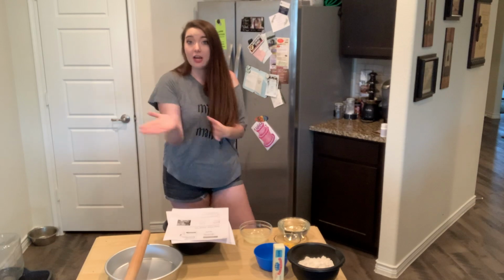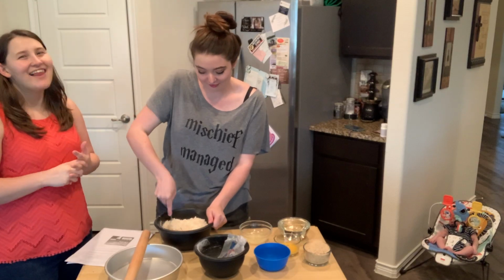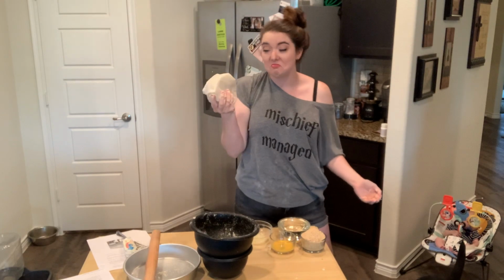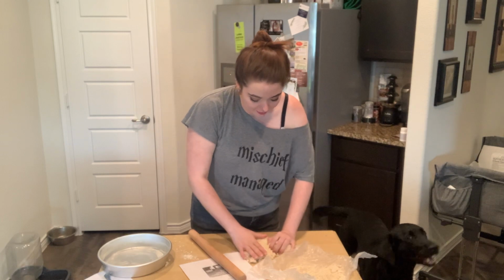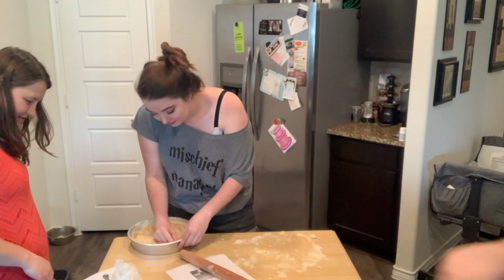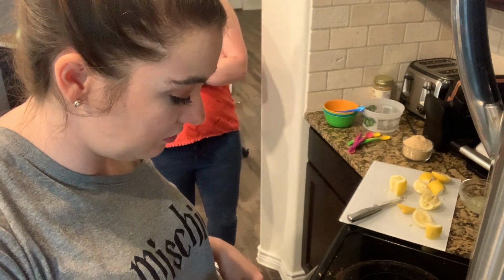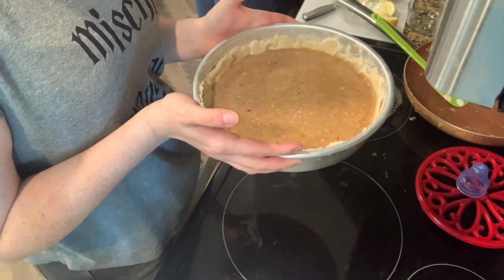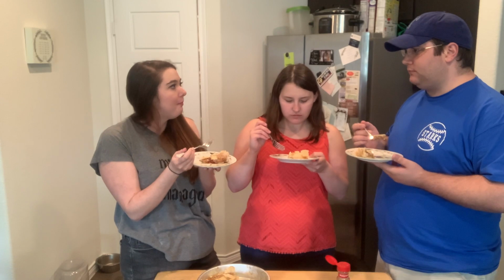Treacle Tart - Bookish Baker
UPDATE: 3/17/22

We were made aware on 3/17/22 that there is a subscription box operating out of Canada using our former name, LitLoveBox. Our box began in August of 2017. In August of 2018, we transitioned away from the subscription box model and into the bookish boutique we are today, changing our name from LitLoveBox to LitLoveShop. Please direct all your traffic to litloveshop.com for all of OUR products. We are NOT IN ANY WAY associated with the box currently utilizing litlovebox.com.

Twitter and Instagram: @LitLoveShop

Book Depository: Get free worldwide delivery on over 17 MILLION Titles